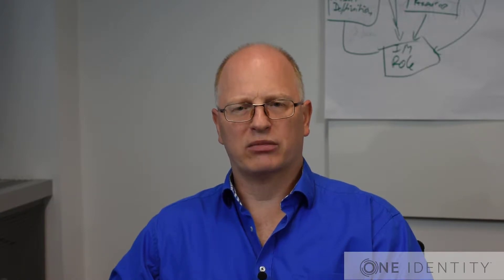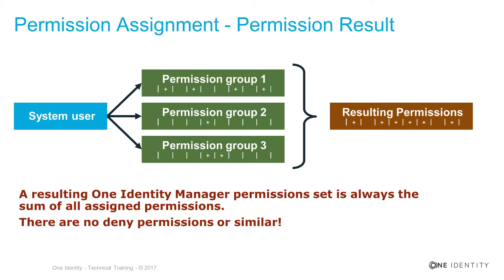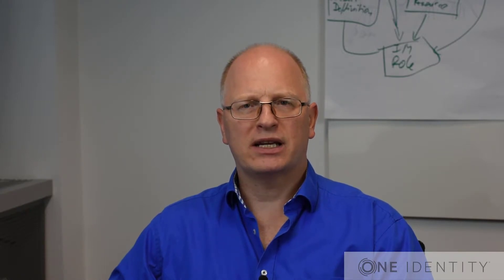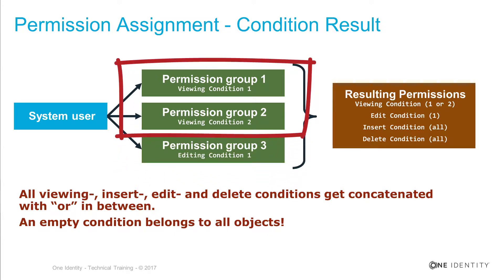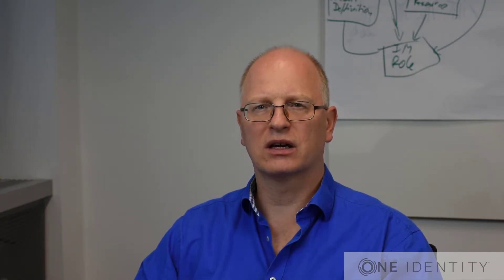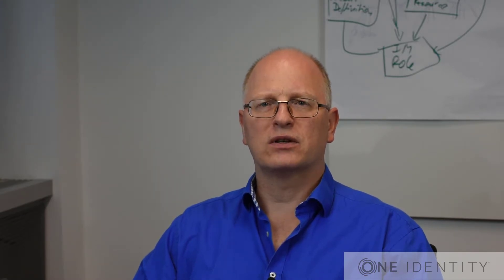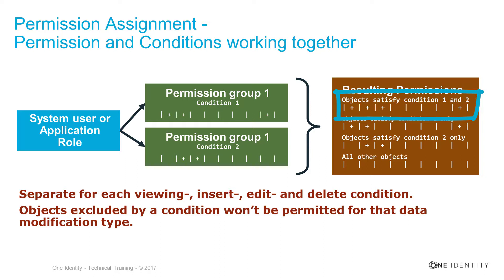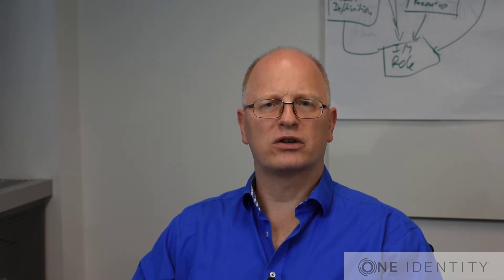One Identity Manager | Permission Management #13 | Table and Column Permissions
Table and Column Permissions
- Permission Assignment-Permission Result
- Permission Assignment-Condition Result
- Permission Assignment-Permissions and conditions working together